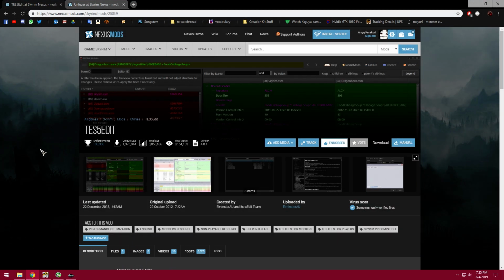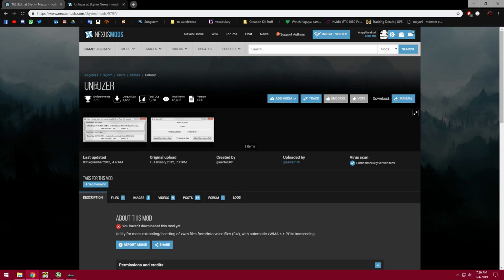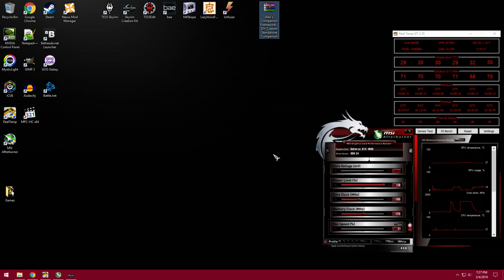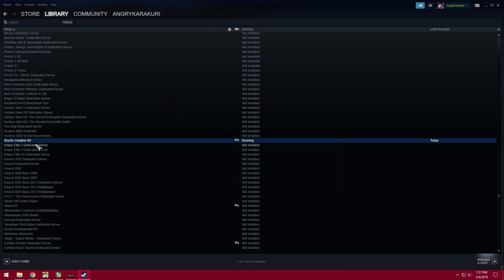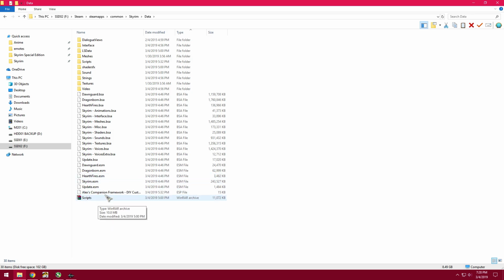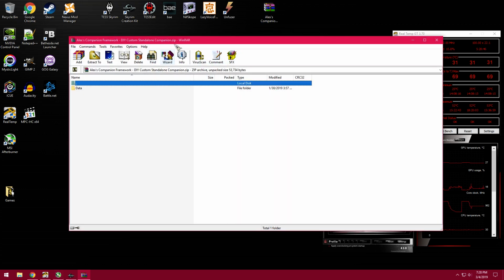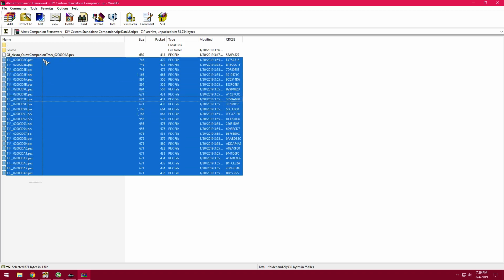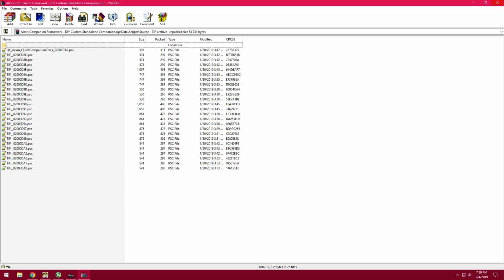Alex's Companion Framework - [Part 1] Setting Things Up